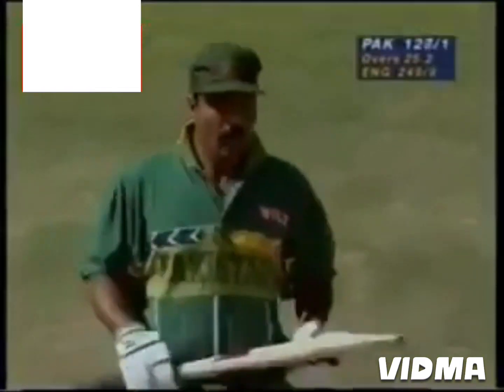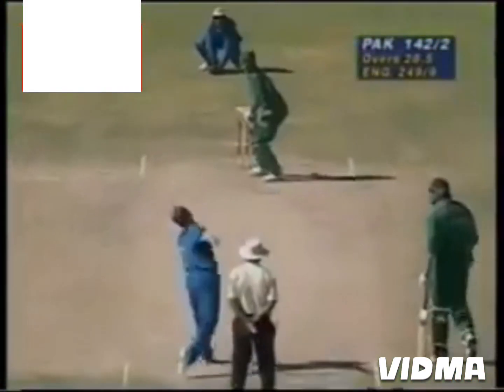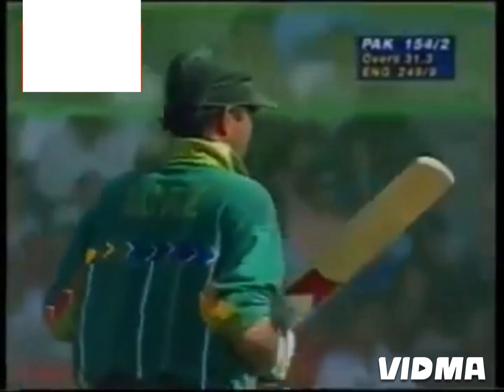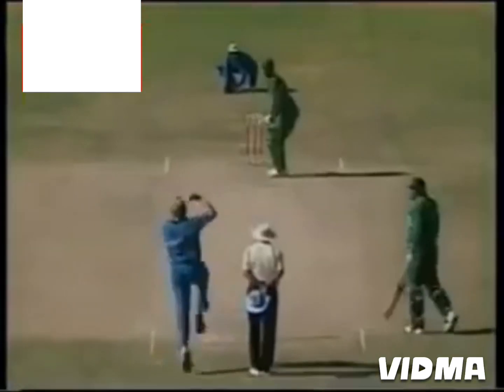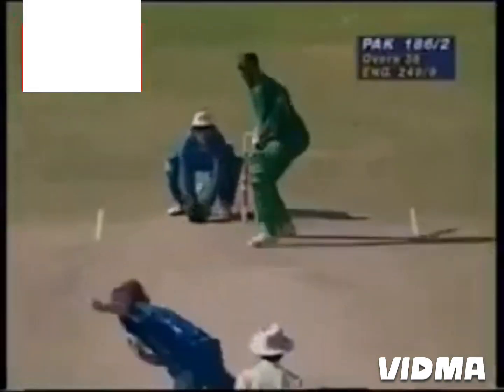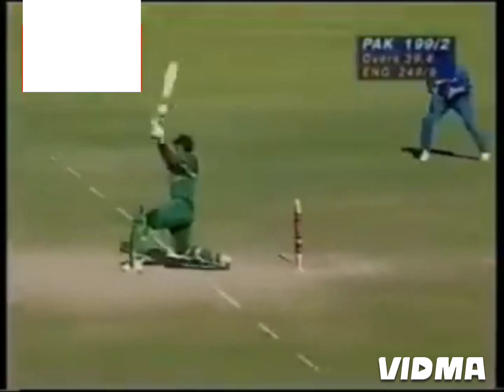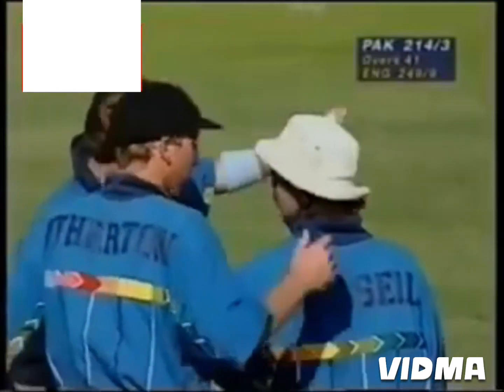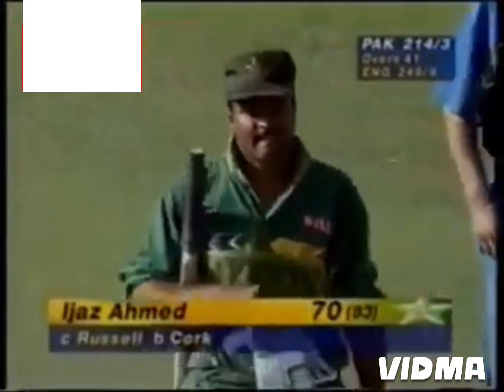IJAZ AHMED| 70 RUNS VS ENGLAND @ KARACHI IN 1996.